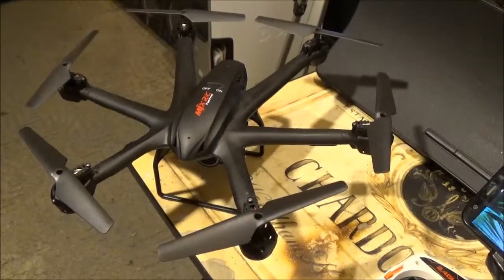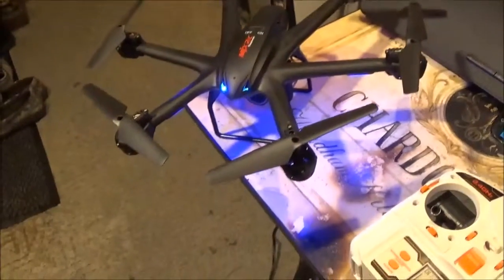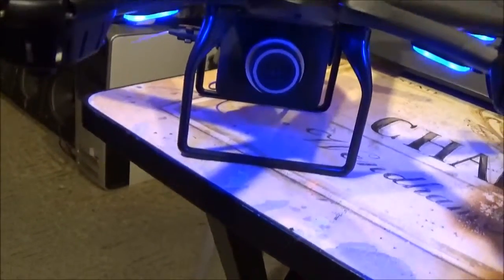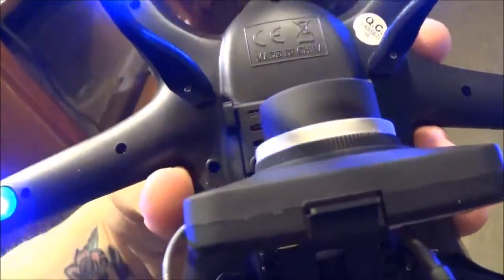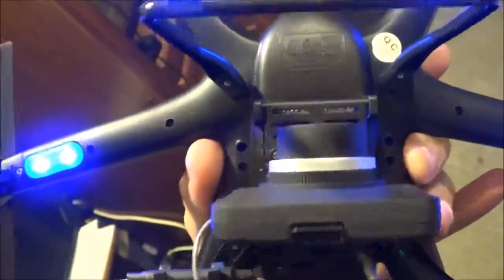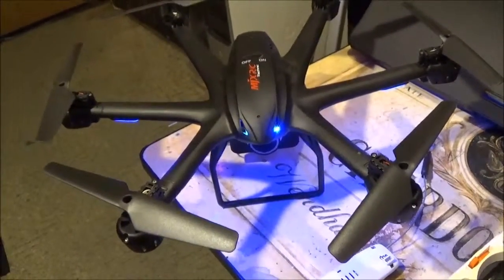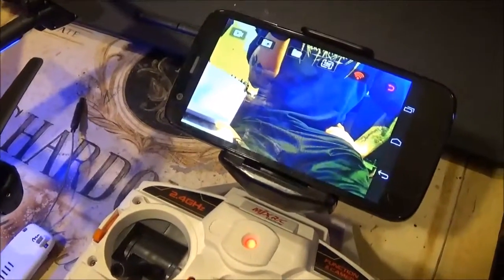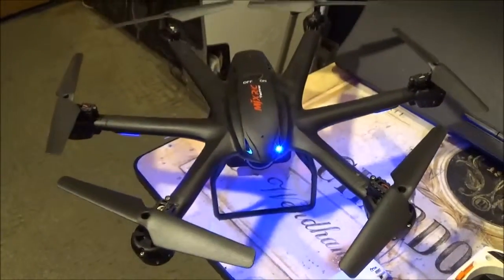MJX X600 Hexacopter C4008 HD Camera Update Video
about the C4008 HD Camera...